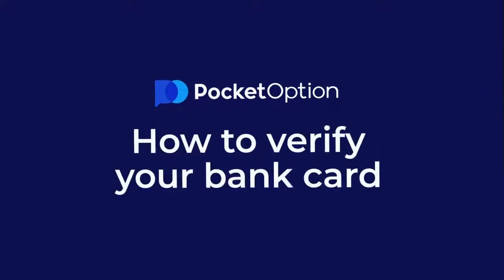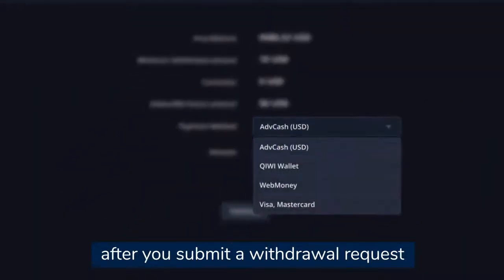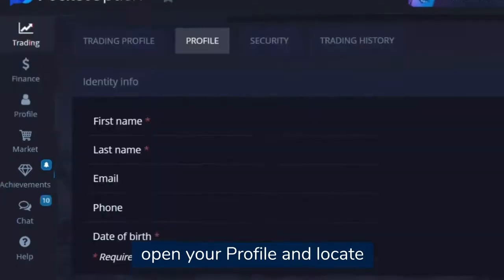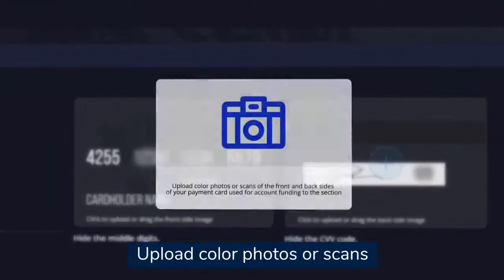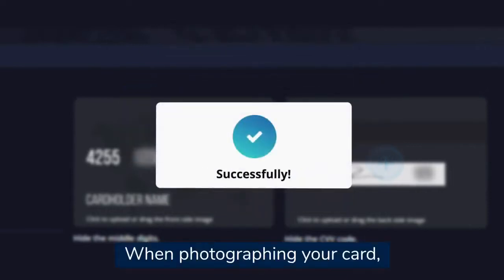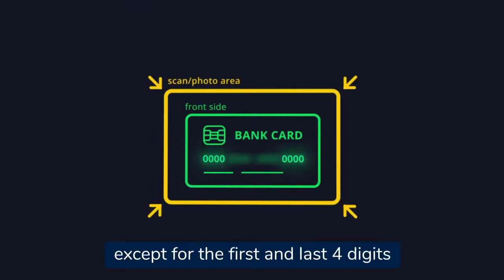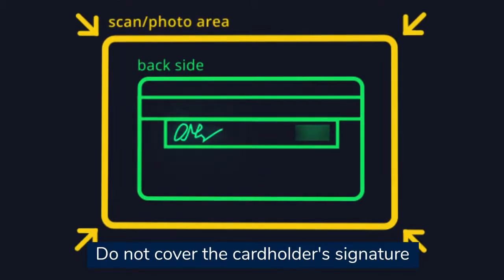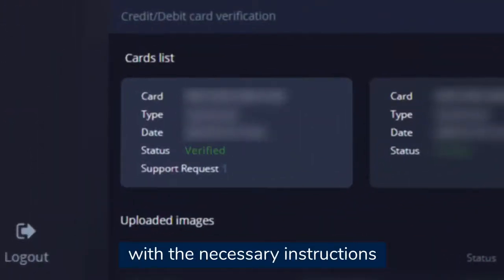Pocket Option Bank Card Verification Step By Step How To Verify Your Bank Card On Pocket Option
Pocket Option Today, we'll show you how to verify a bank card on Pocket Option, step by step. Discover the world of trading in less than one minute. It will help us make our videos even more informative and understandable.

Today, Pocket Option continues to develop, improve and constantly innovate trading experience. We do believe that trading should be available to anyone in the world.

Client satisfaction has been Pocket Option's top priority since the very beginning. Pocket Option aims not only to provide excellent customer support, but also on listening to clients’ feedback carefully.  Many wonderful ideas were inspired by Pocket Option's customers. By the traders and for the traders!

By the end of 2018 Pocket Option hit its first million users mark. In 2019 Pocket Option already had more than 10 million registered users.

pocket option,
pocket option broker,
pocket option demo account,
pocket option binary options broker,
pocket option usa broker,